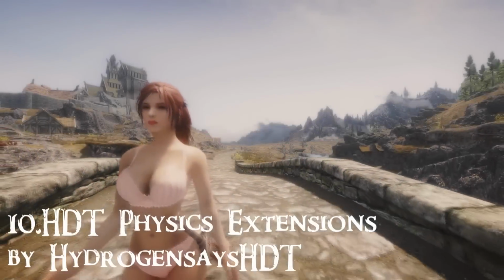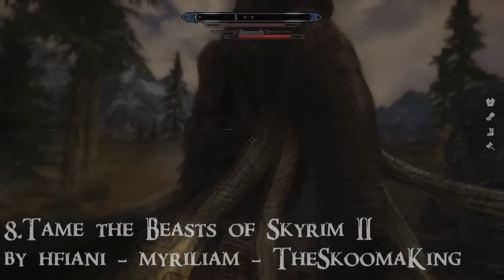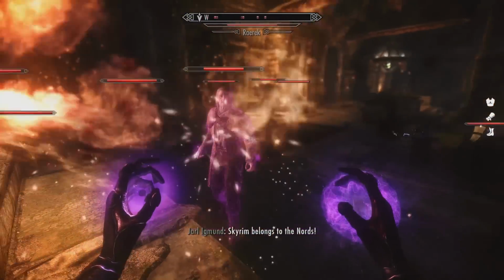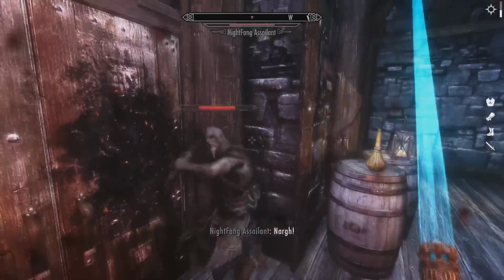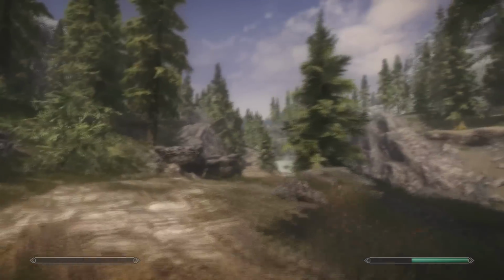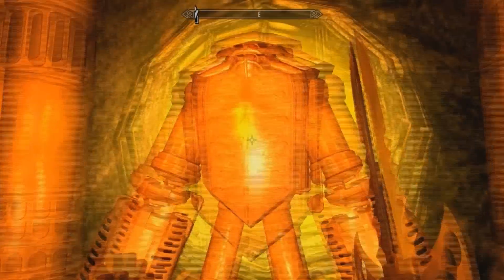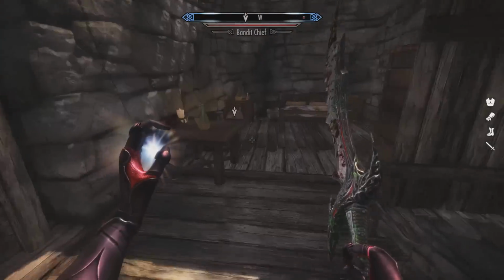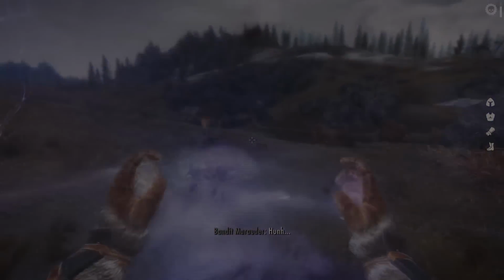Top 10 Skyrim Mods in 2014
Steam: SkyttsTV
Origin: SkyttsTV
Mods featured in this episode:
HDT Physics Extensions - HydrogensaysHDT
Tame the Beasts of Skyrim II - hfiani, myriliam, TheSkoomaKing